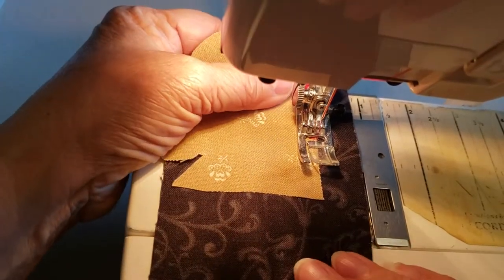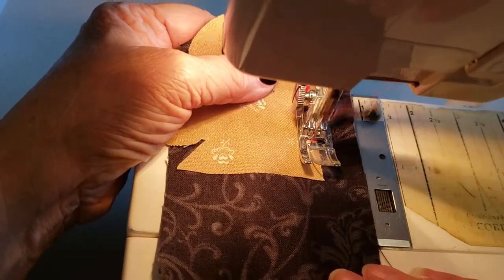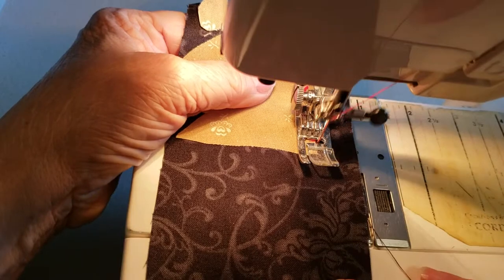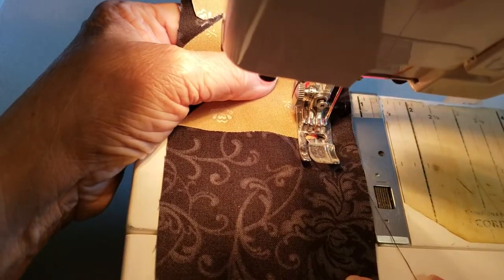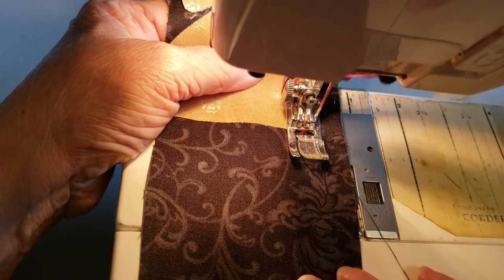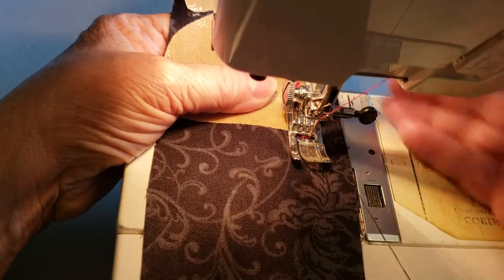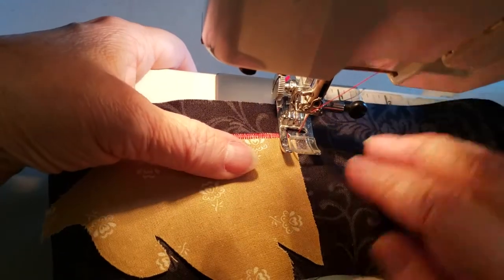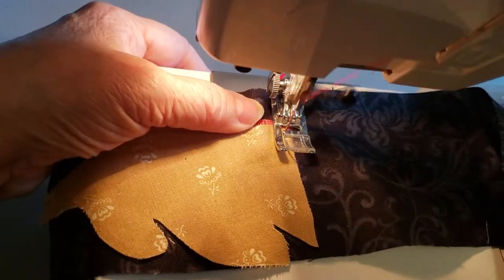How To Do A Corner Stitch With A Zig Zag Sewing Machine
Are you learning how to use a Zig Zag Sewing Machine? I made this video to help you out.

There are a ton of options when it comes to choosing the best Zig Zag Sewing Machines. Here is a tutorial and review to help save you some time and money!